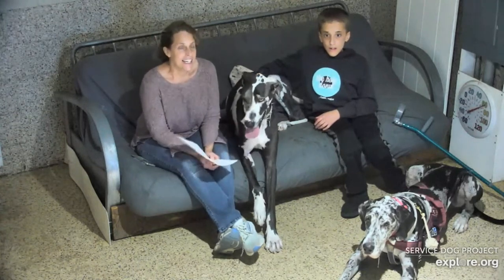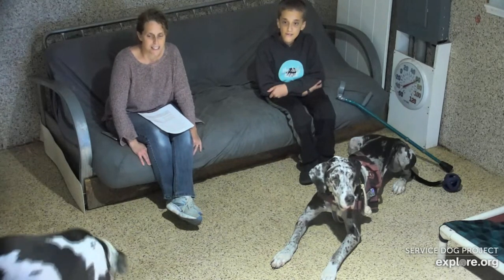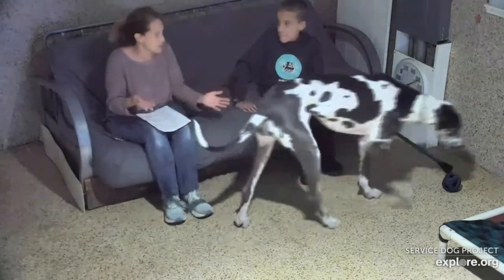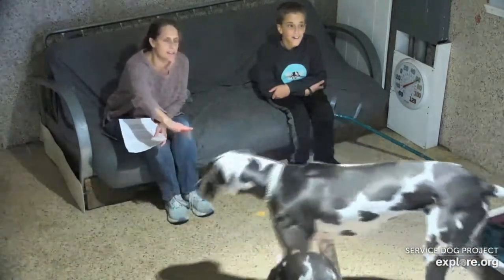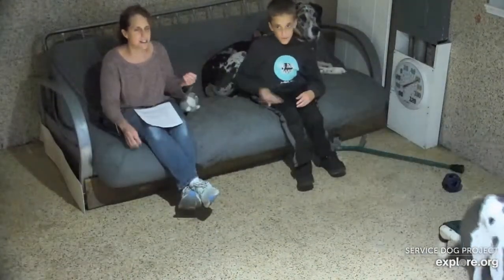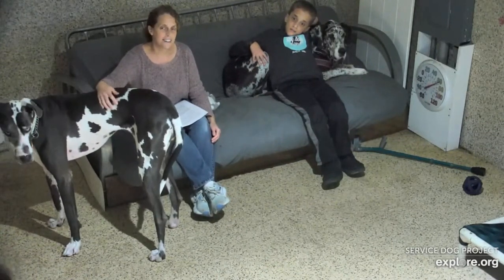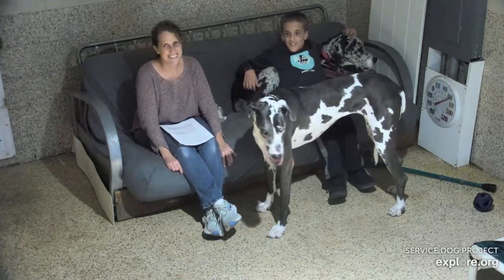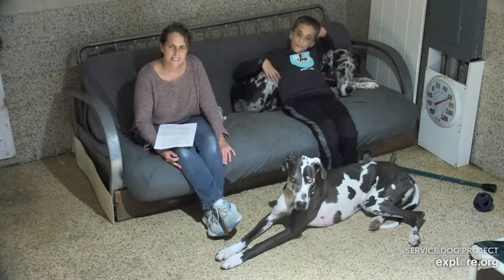SDP Chat Session Guests Jenn her Son Josh with SD DAisy and PP Dane Bunny 10202023 explore.org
Emeline hostess
ICE Link
Source